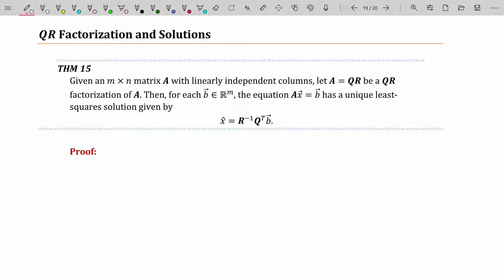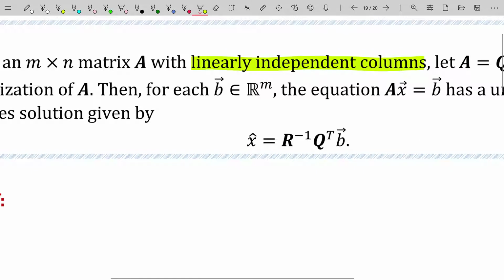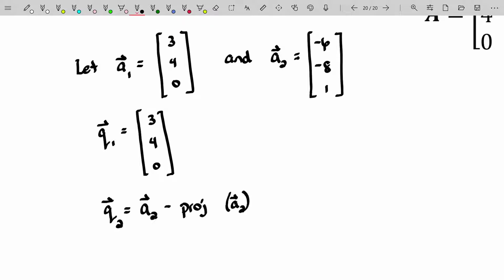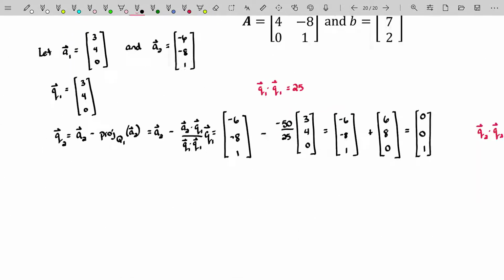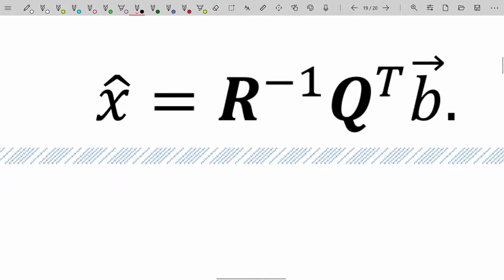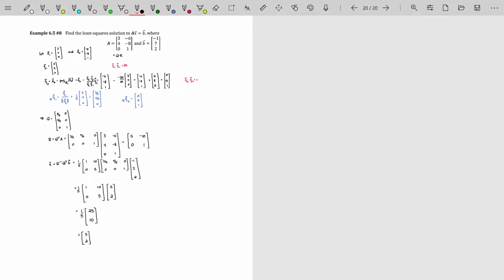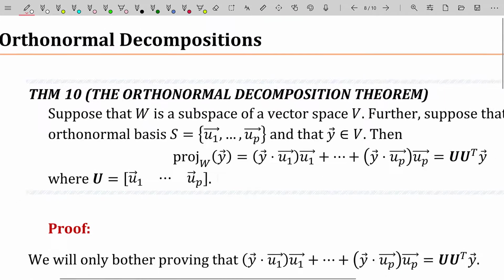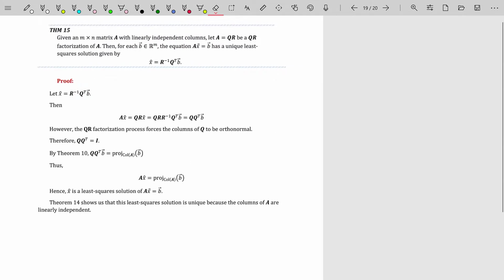Orthogonality and Least Squares - Least-Squares Problems - QR Factorization and Solutions